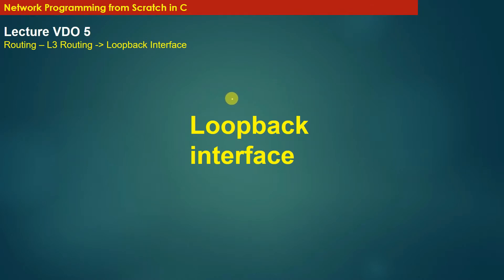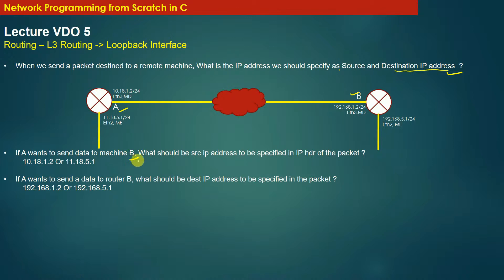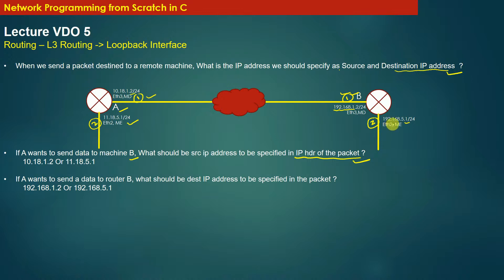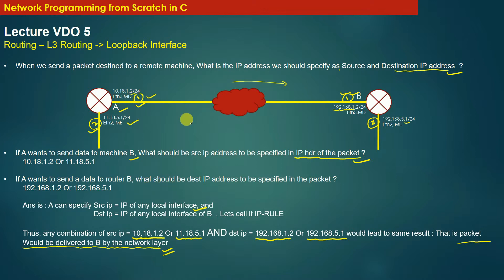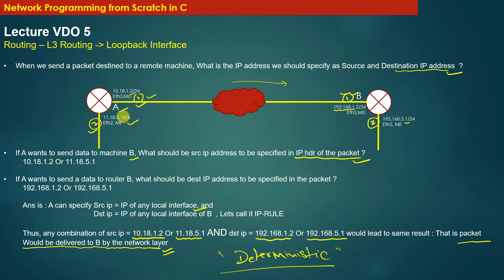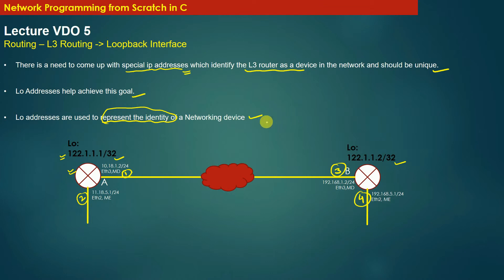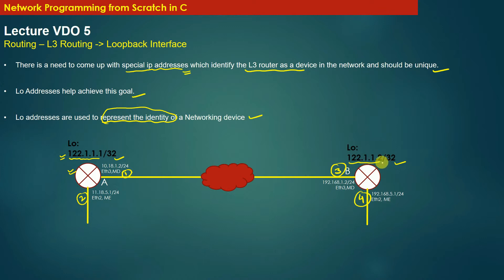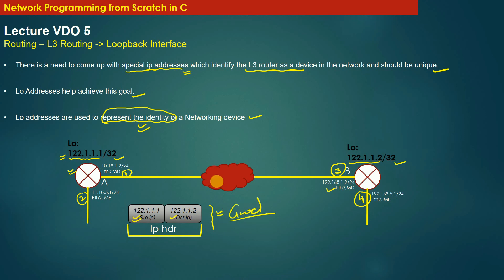Loopback Interfaces Introduction